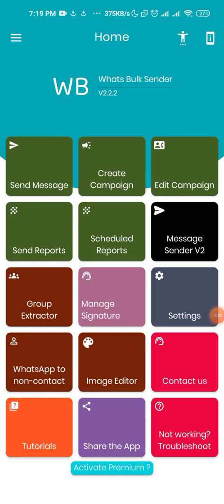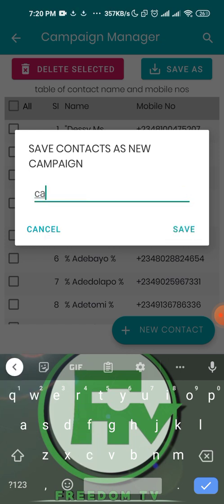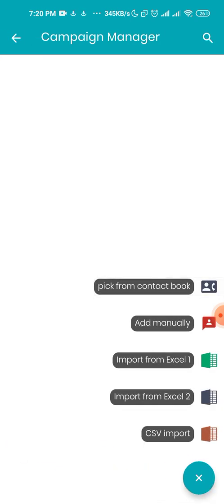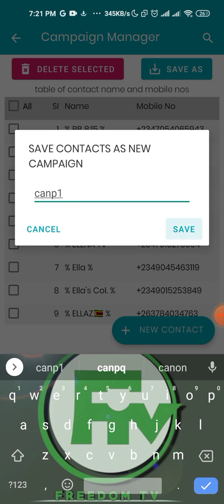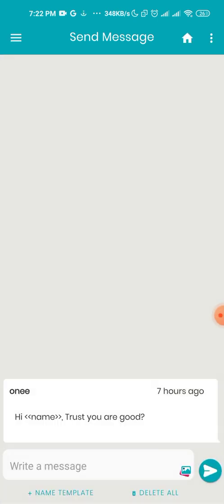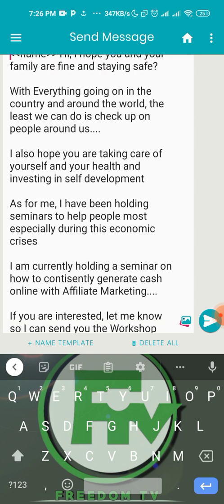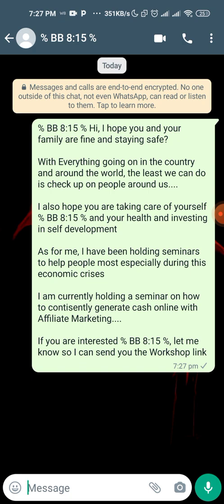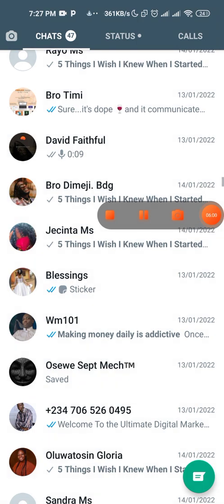HOW TO PERSONALIZE BROADCAST MESSAGE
In this Video you will learn how to personalise BC Message using a simple system